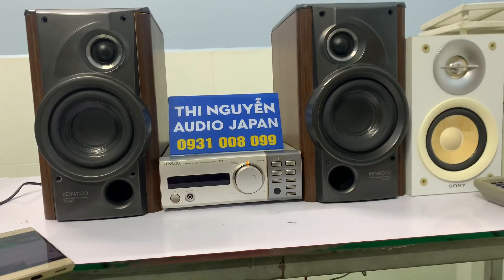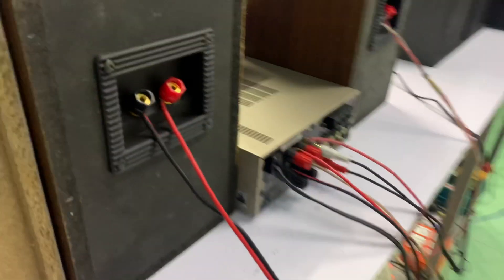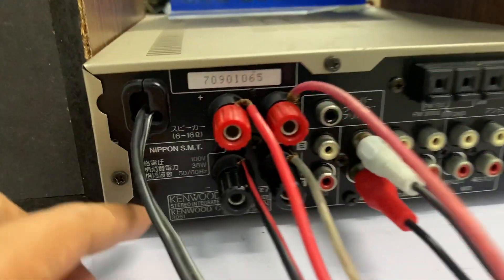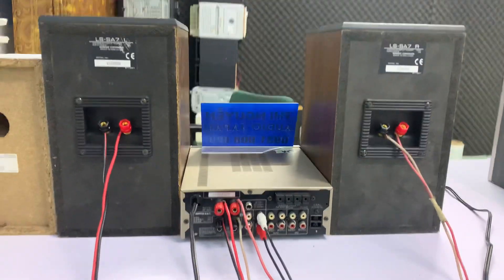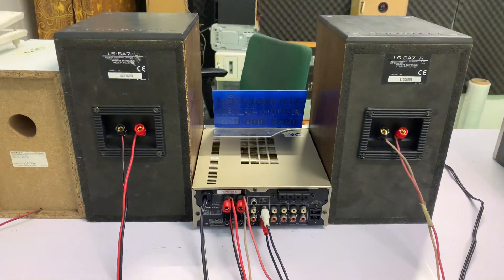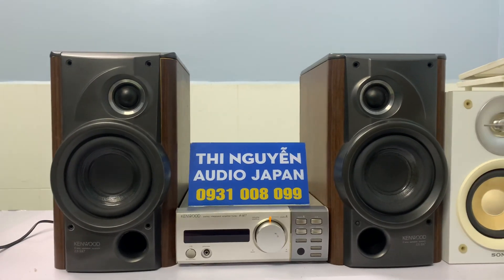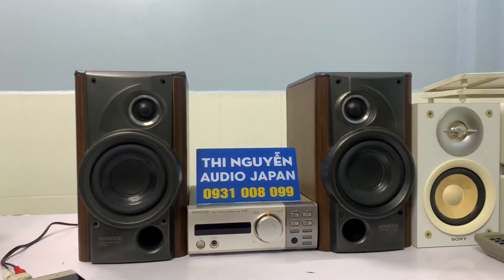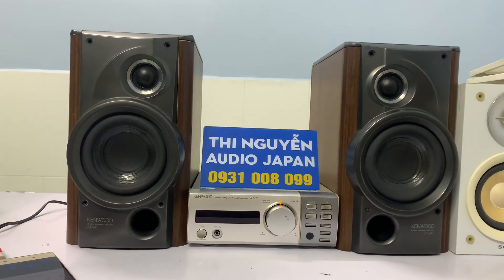KENWOOD SE7,loa SA5📌đã bán, amply đánh class A, nhận gắn BLUETOOTH vào dàn ☎️0931.008.099(zalo)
Dàn trung size nhỏ , đánh mạch Class A nghe nhạc vàng cực hay ,hàng nội địa nhật, chạy điện 100v.
. ❌GIÁ BÁN đã bán❌
👉Cục đổi nguồn gía 200k, gắn BLUETOOTH vào dàn giá 300k , KHIỂN HỌC 150K

👉Ship hàng toàn quốc qua bưu điện, ship cod cọc trước 500k , Chuyển đủ tặng dây kết nối điện thoại

❎Dàn trung size nhỏ Kenwood SE7

 Loa zin theo dàn theo dàn bass , treb lom , hậu loa sâu , bass 14cm

👉 Mặt nhôm phay  Thiết kế đẹp sang trọng

👉Amply chạy chế độ Pure A, công nghệ làm sạch âm thanh chuyên nghiệp, cho chất âm ngọt ngào,

❎Công suất :Amply 35w, Loa 60w/1 cặp

Chiều cao loa 30cm, chiều dài cả dàn 52cm.

SĐT NV BÁN HÀNG
✅ship hàng toàn quốc,"KO BAO" phí ship

Ship COD +50K phí THÙNG XỐP, cọc trước 500.000.,thu hộ phần còn lại.

📌📌địa chỉ : 274, lý thái tổ, tp long xuyên, tỉnh an giang